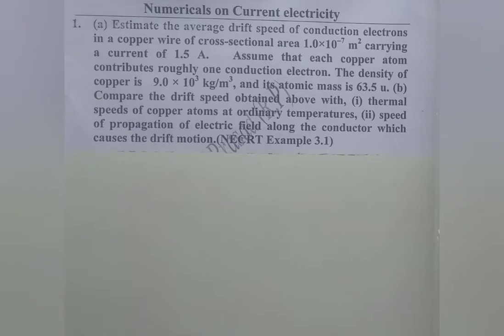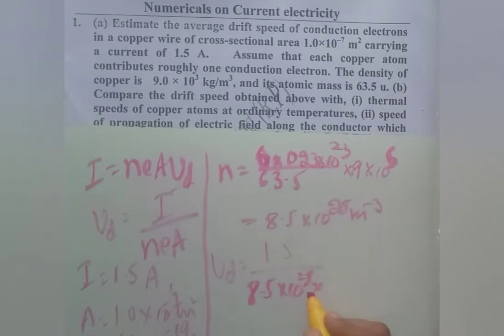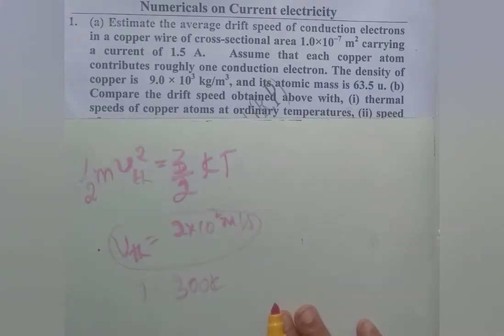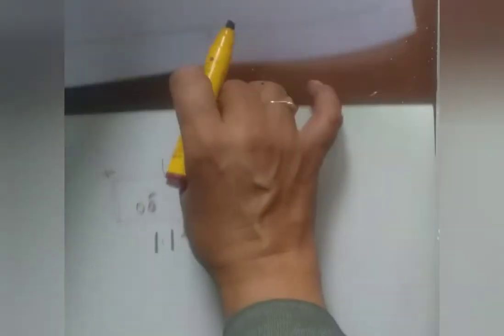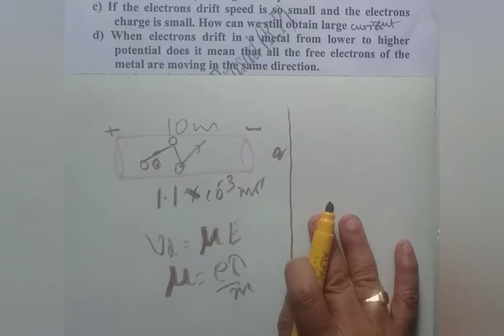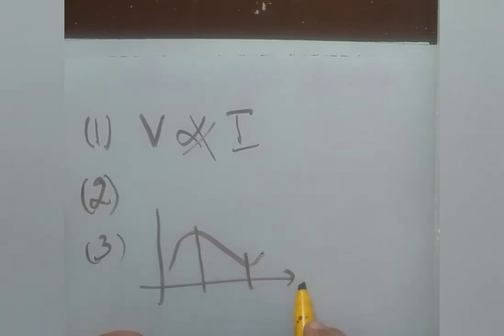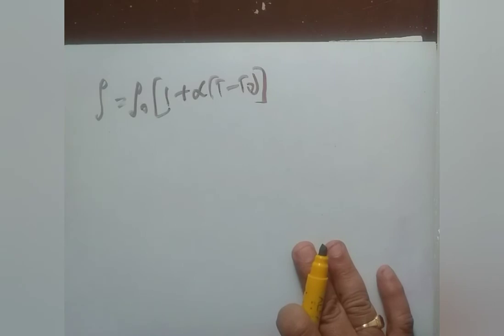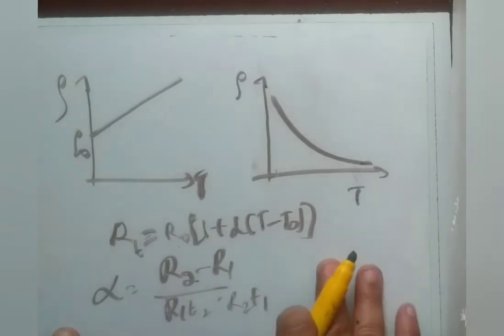R.P's 12th/IIPU PHYSICS SESSION 'Electric Current p3'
here we learn about limitations of Ohm's law and variation of resistivity with temperature.